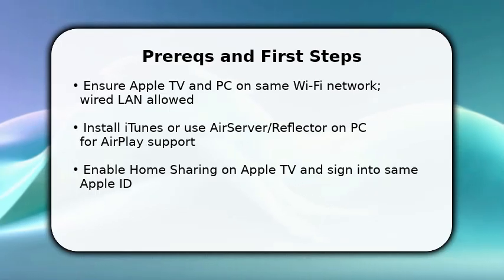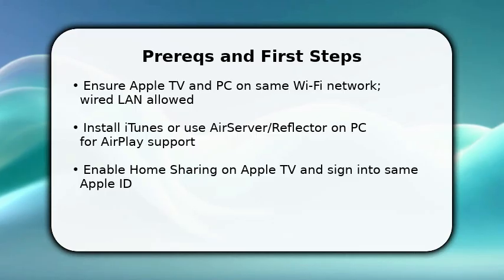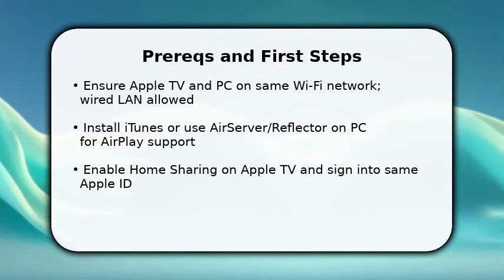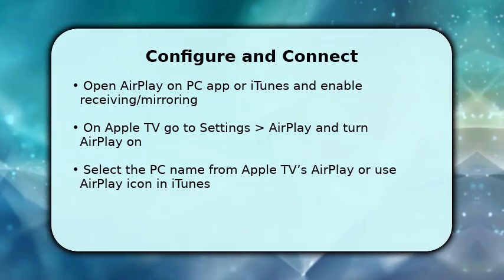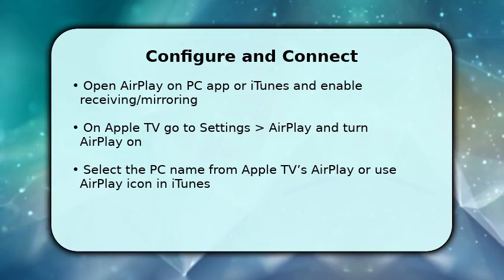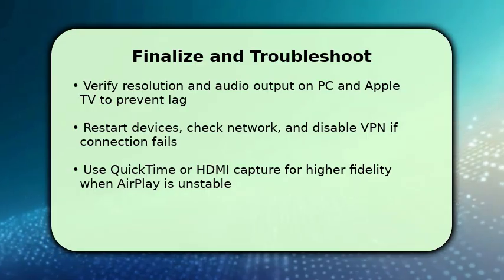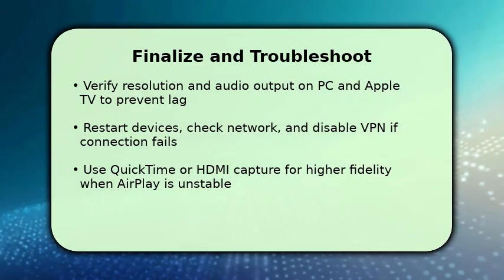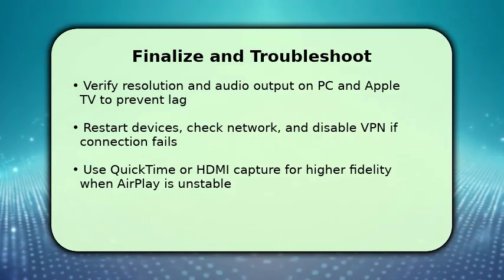How to Connect Apple Tv to Pc - Full Guide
Discover the step-by-step process of connecting your Apple TV to a PC with this comprehensive guide. Learn about compatible software, necessary cables and settings adjustments for seamless integration.